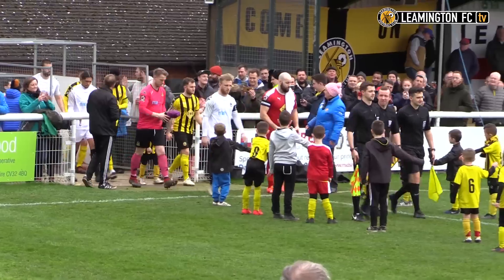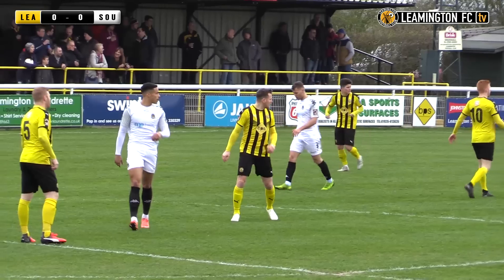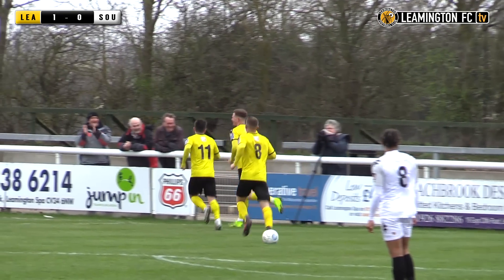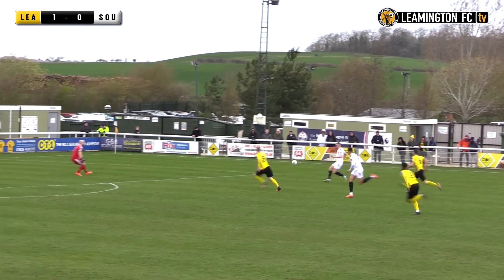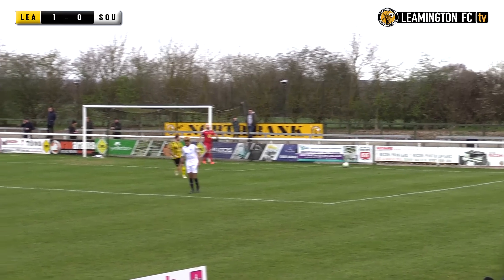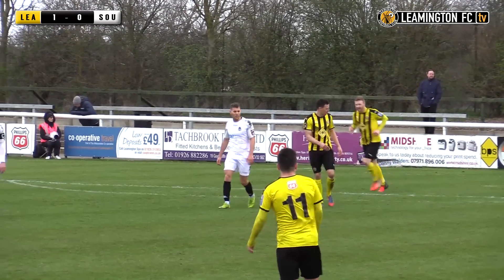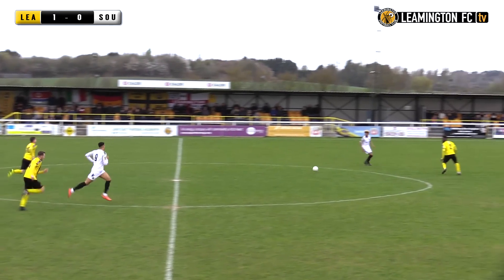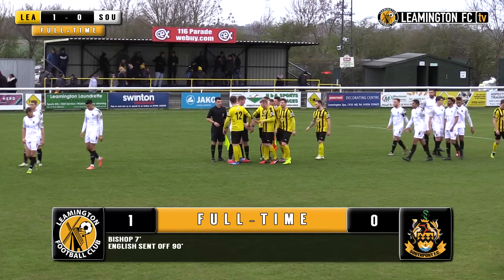Leamington vs Southport - Match Highlights - March 16th 2019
Highlights from The National League North fixture between Leamington and Southport. Filmed by Scott Hanna & Nick Leek. Edited by Nick Leek. Video Thumbnail by Sally Ellis.